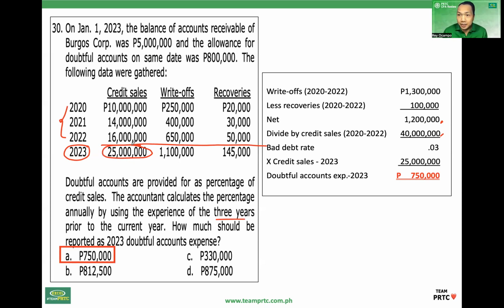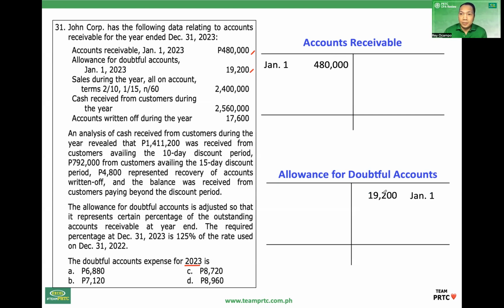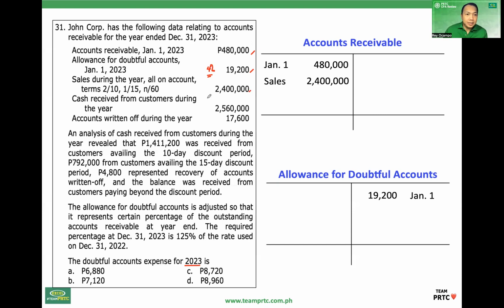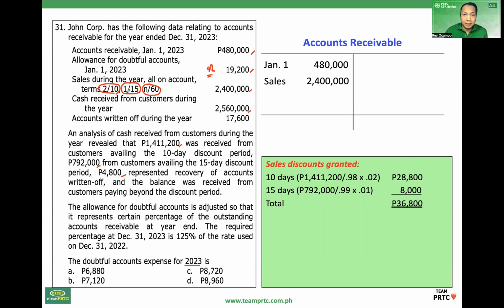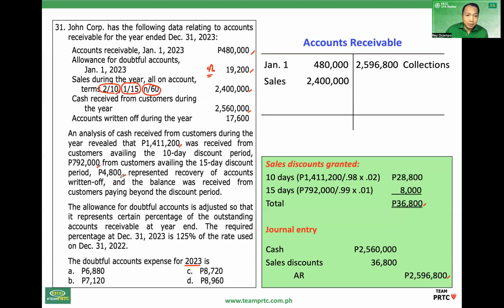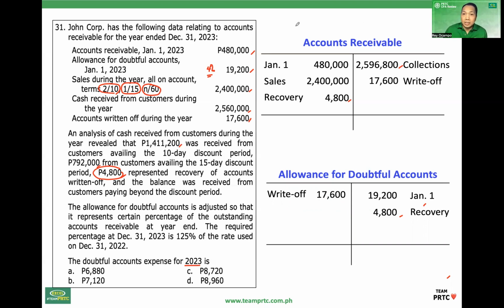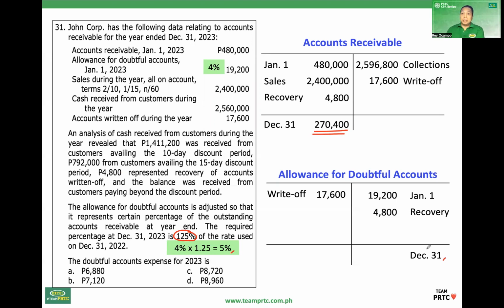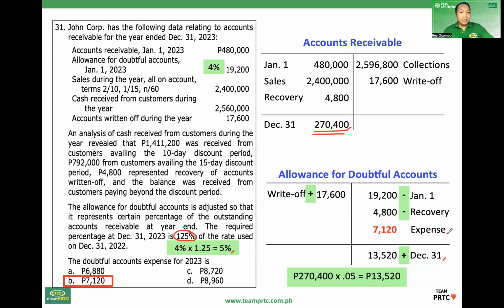17 - Analysis of Accounts Receivable and Allowance for Doubtful Accounts